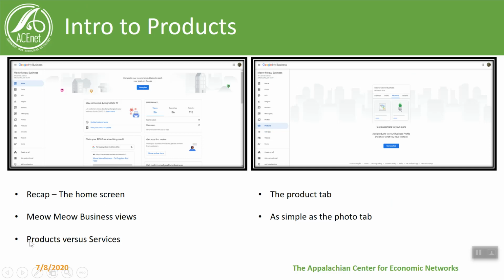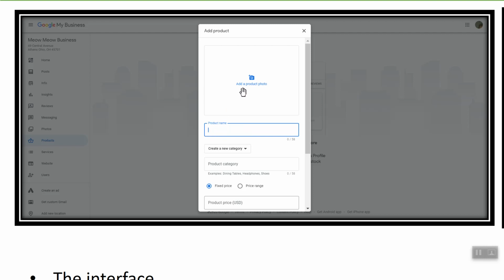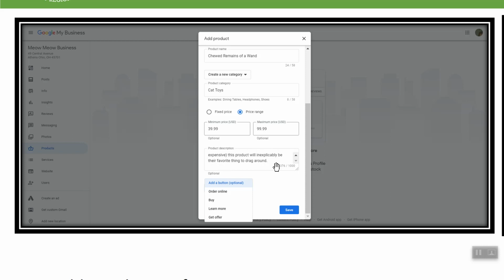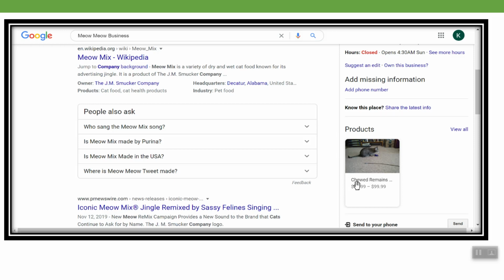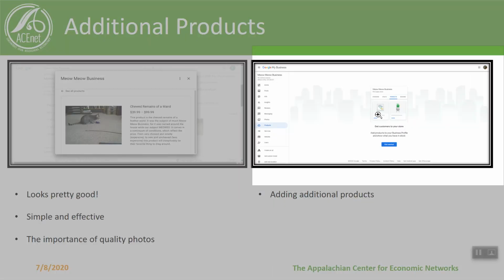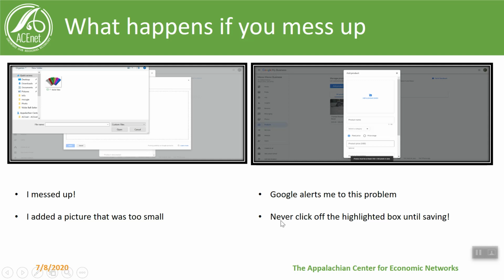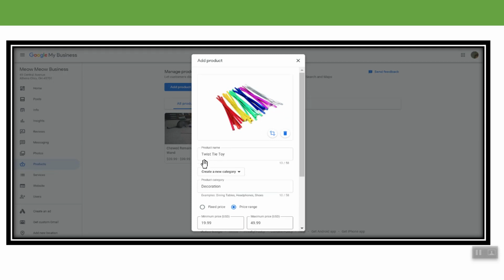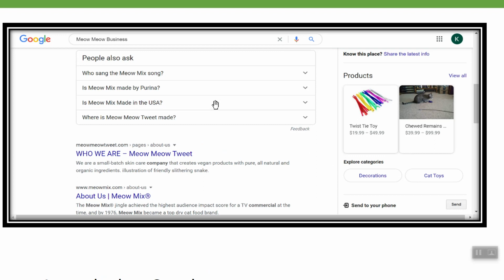Google Business Basics Products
This video teaches you how to add products to your Google Business listing.